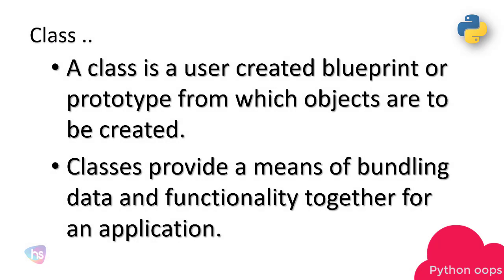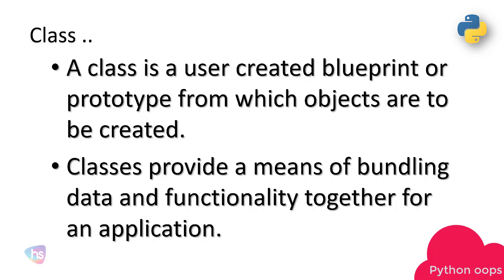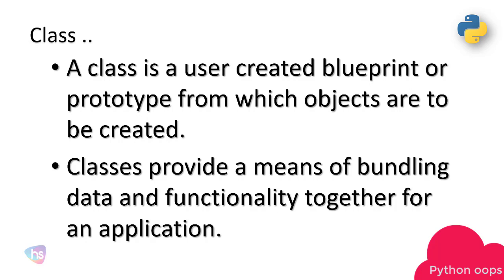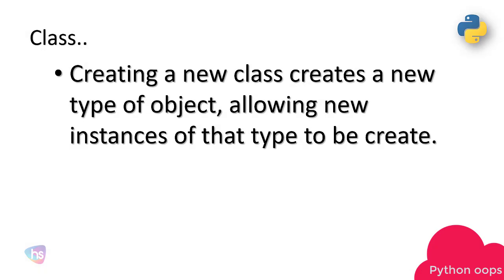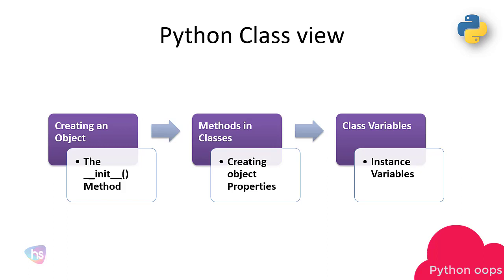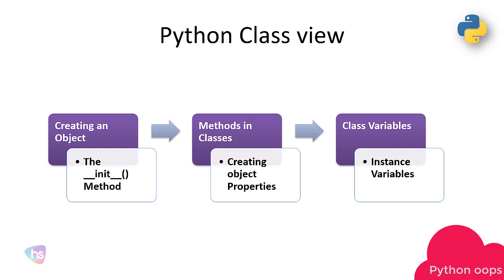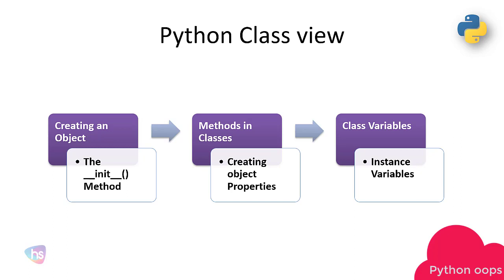What are python Classes | python real world app development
✨ Online Courses ✨
Best Online Courses for beginners and software professionals 🤯💸:
Industry Expert Courses: